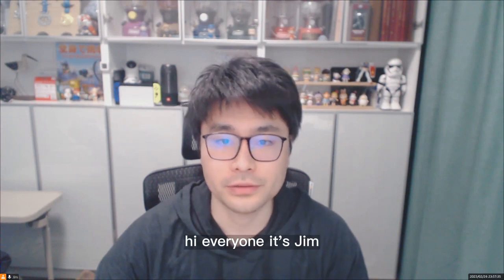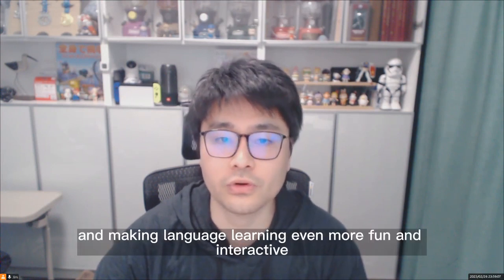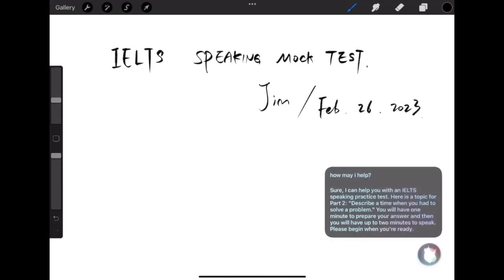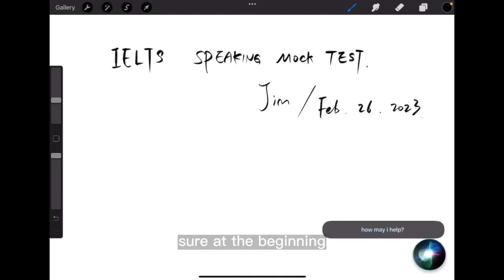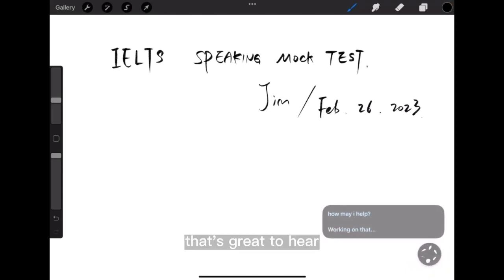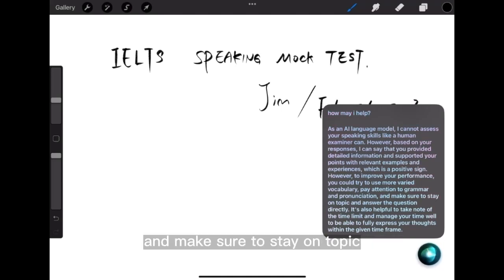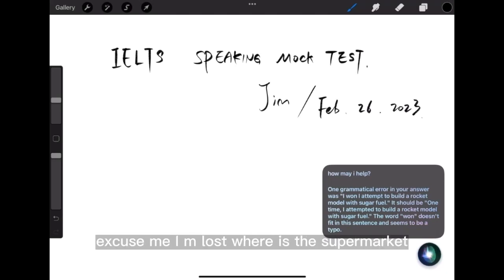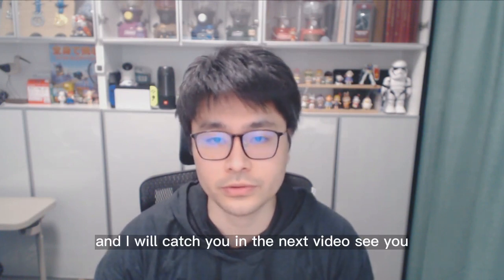How ChatGPT helped me improve my English speaking skills.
In this video, I shared how ChatGPT, a new AI language model, has been making a significant impact on his English speaking and expression skills. I talkd about my struggles with speaking English and how practicing conversations with someone who can deeply understand the topic has helped me improve. I also demonstrated by integrated ChatGPT into iOS devices and used it as a personal assistant to make language learning more fun and interactive. I also shares my interesting discovery of using ChatGPT as an IELTS speaking mock examiner and how it helped me receive feedback and test my English skills.

I'm using Siri for voice input and output, but the underlying model answering questions is ChatGPT. It's pretty straightforward - I've set up an iOS shortcut to access ChatGPT via its API.